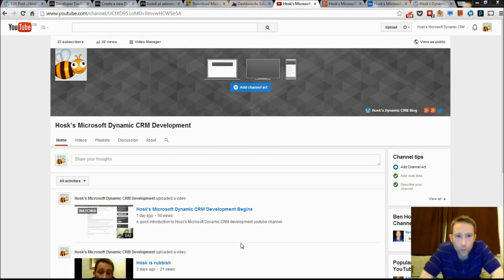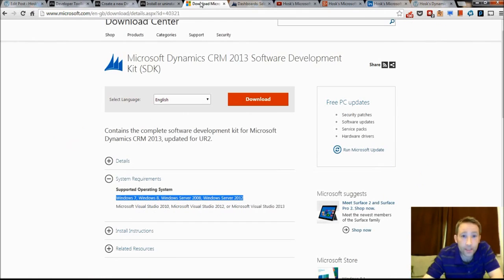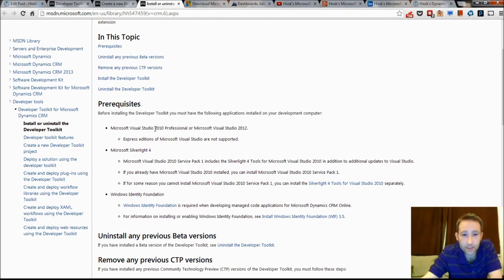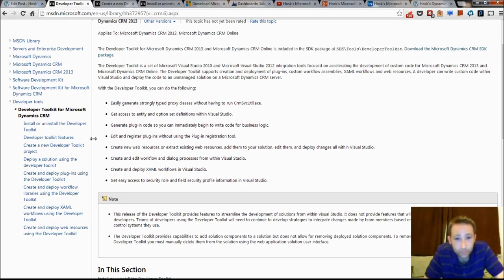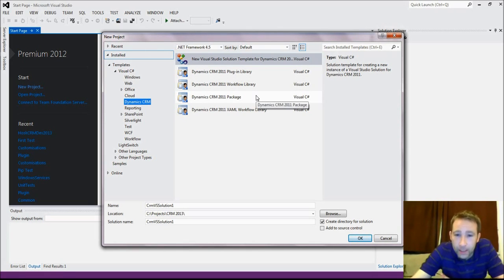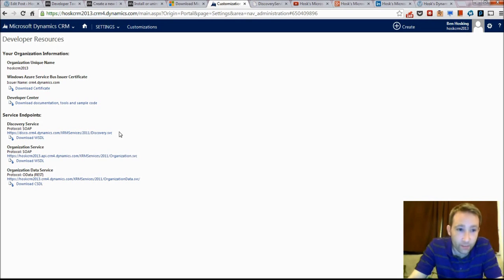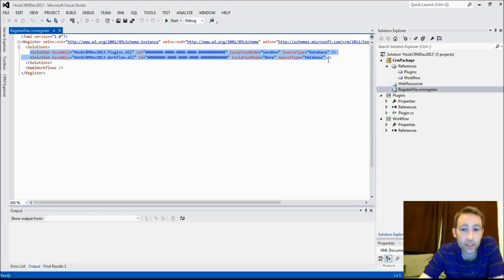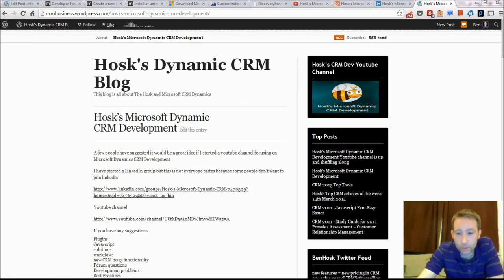CRM 2013 - Setting up Developer Toolkit for Microsoft Dynamics CRM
Goes through the steps of setting up a Developer Toolkit for Microsoft Dynamics CRM 2013